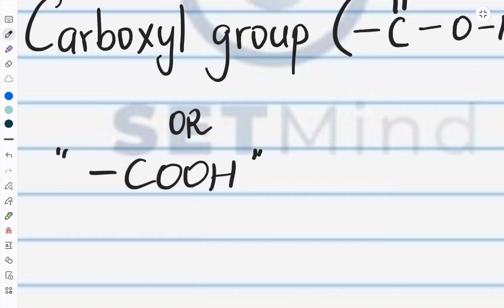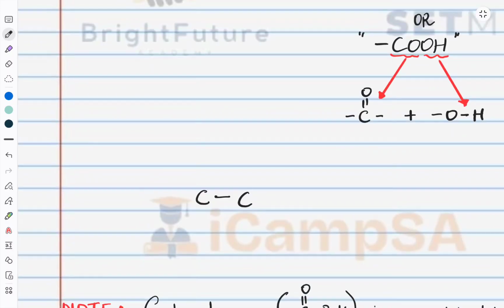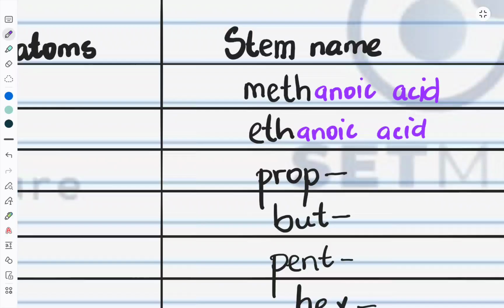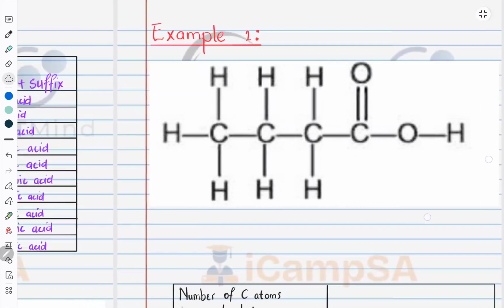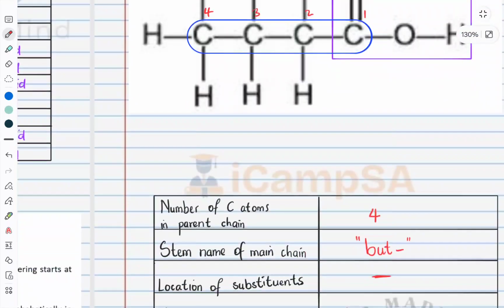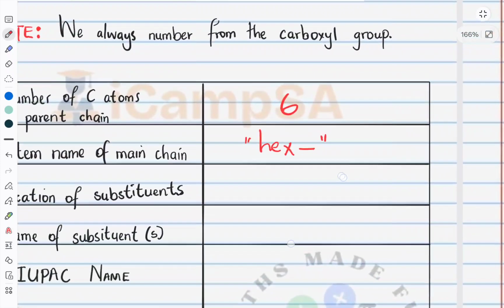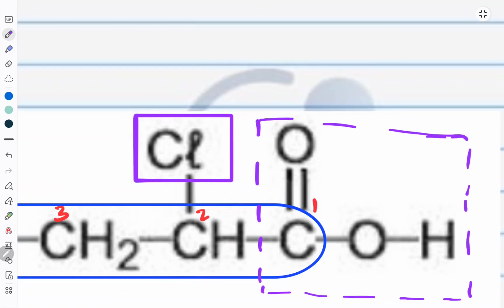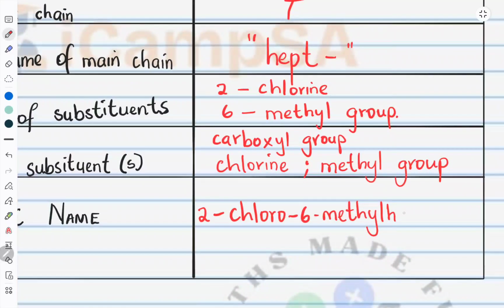Master Carboxylic Acids Naming Easily! | Grade 12 Physical Sciences | iCampSA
Master Organic Chemistry Carboxylic Acids IUPAC Naming! Welcome to Part 5 of our comprehensive Organic Chemistry series for Grade 12 Physical Sciences.

In this lesson, we break down everything you need to know about CARBOXYLIC ACIDS from our master study notes. Whether you are prepping for your mid-year exams, preparatory trials, or the final National Senior Certificate (NSC) matric exams, this step-by-step breakdown will make organic chemistry naming simple and easy to understand!

What we cover in this video:
• What are Carboxylic Acids? (Organic molecules containing the Carboxyl -COOH functional group)
• How the carboxyl group is a combination of a carbonyl group (C=O) and a hydroxyl group (-OH)
• The general formula for Carboxylic Acids (CnH2nO2 or CnH2n+1COOH) and the "-anoic acid" suffix
• Step-by-step IUPAC rules for finding the longest parent carbon chain containing the carboxyl group
• Why we ALWAYS start numbering the parent chain from the carboxyl carbon (Carbon-1)
• How to correctly name, number, and alphabetically list alkyl branches (substituents) and halogens
• Practical worked exam-style examples and drawing detailed structural formulae!

Make sure to grab your notebook and follow along with our expert tips to avoid common exam traps.